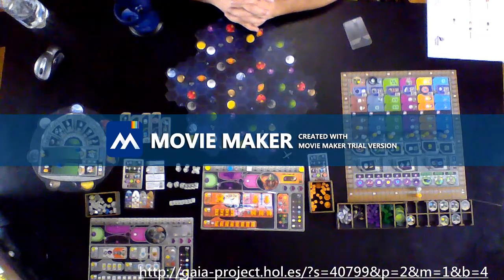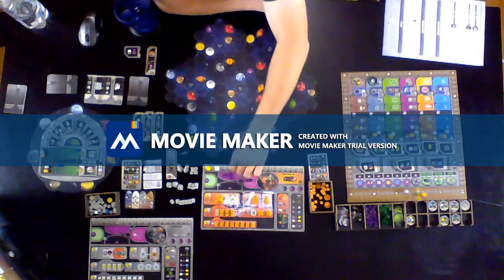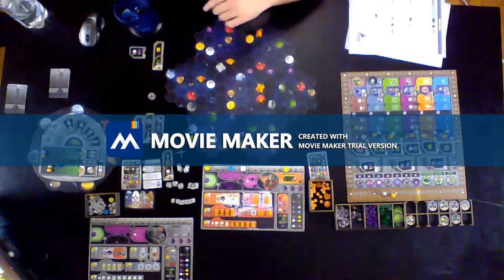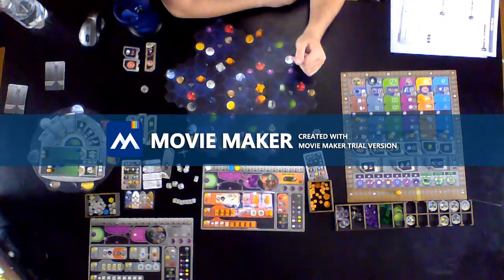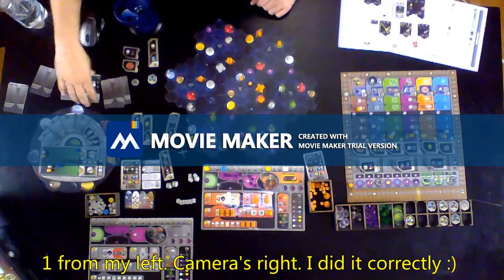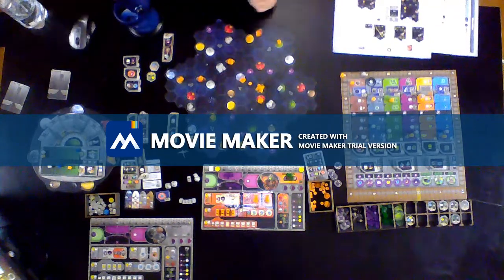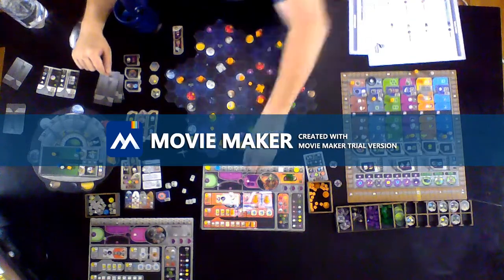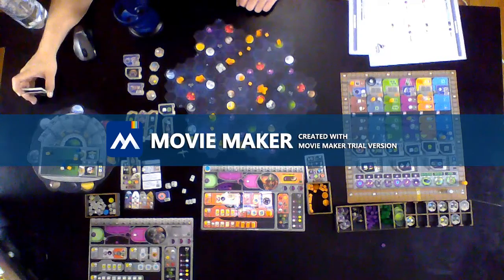Gaia Project playthrough Geodens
This is a test. Forgive the watermark